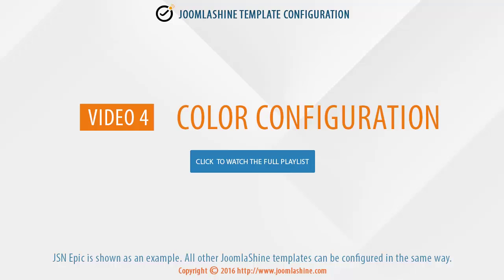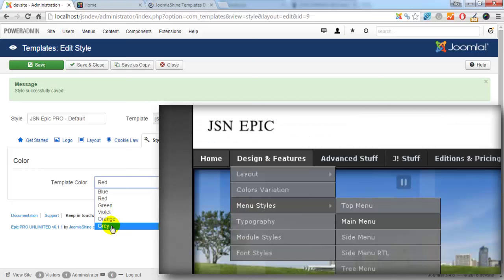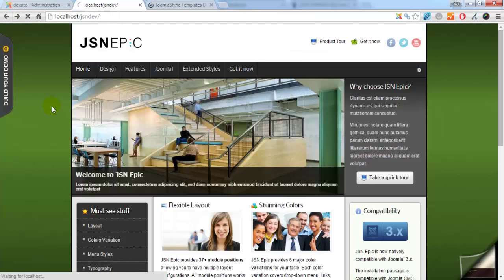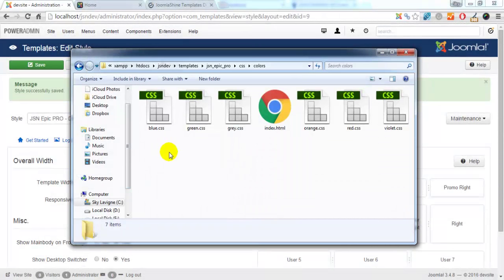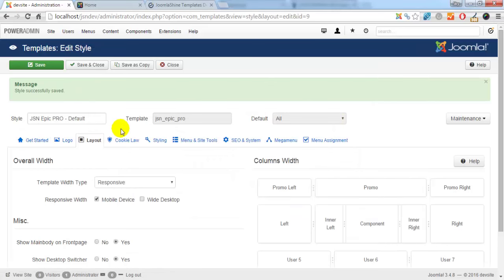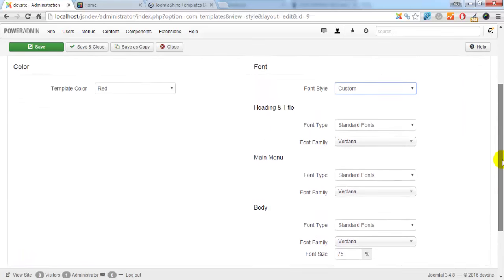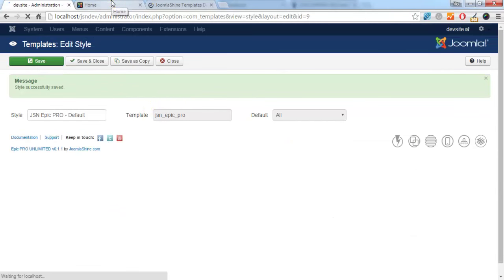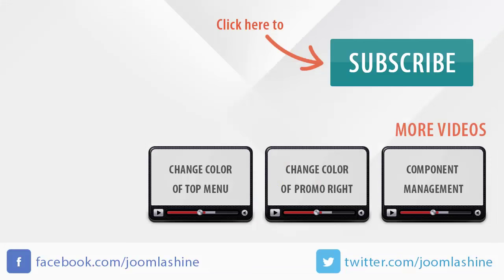JoomlaShine Template Configuration | Video 5: Color Configuration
In this video you will learn how to configure the template color. Series videos based on document JoomlaShine template configuration (with new template framework).